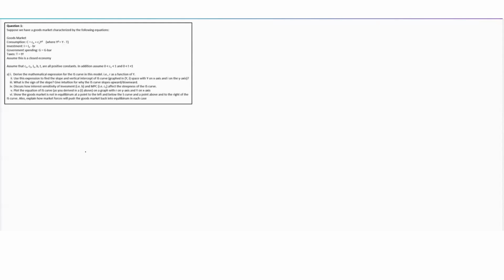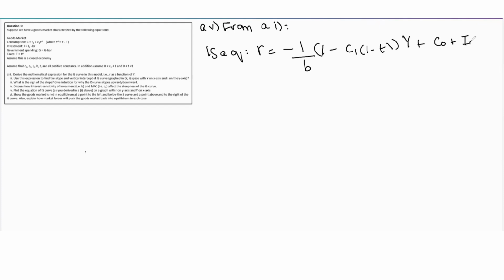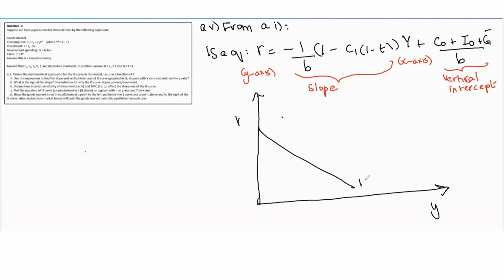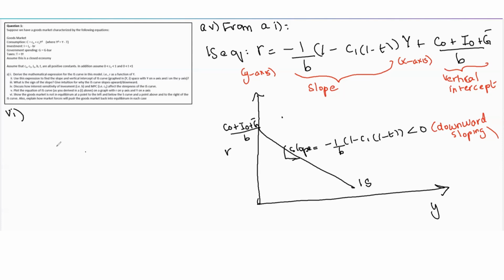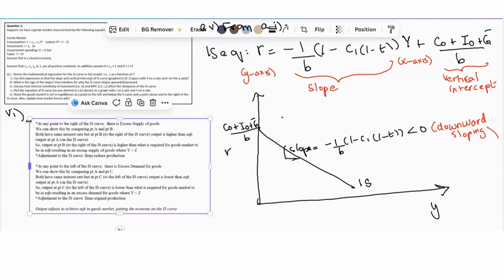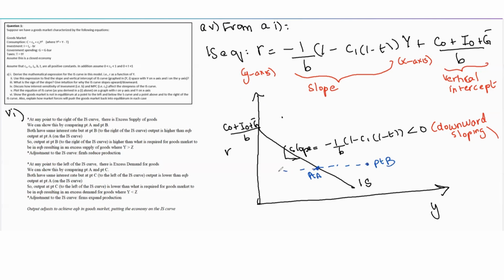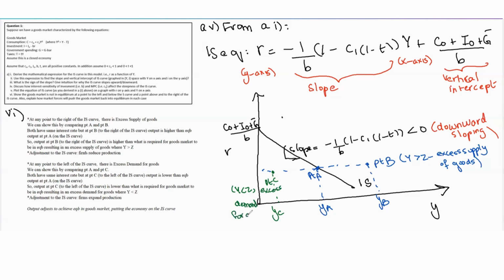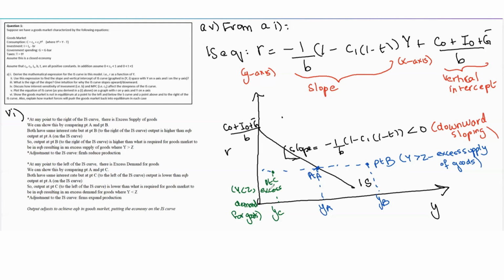IS-LM Model Practice Question 1 Part 3 | Points off the IS curve